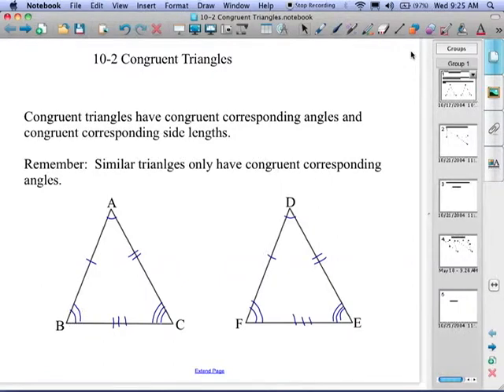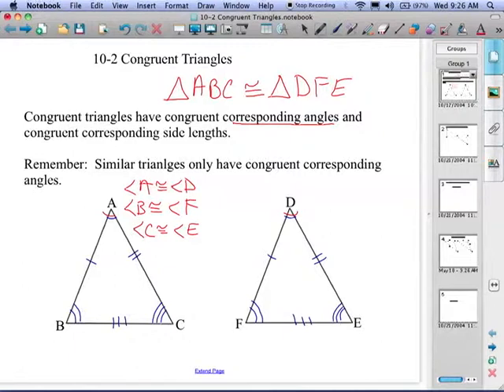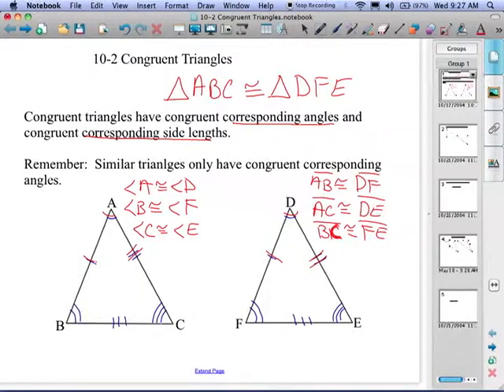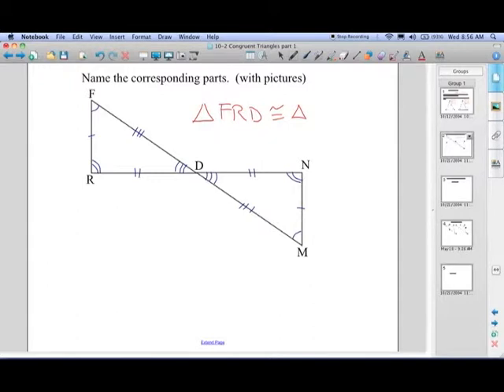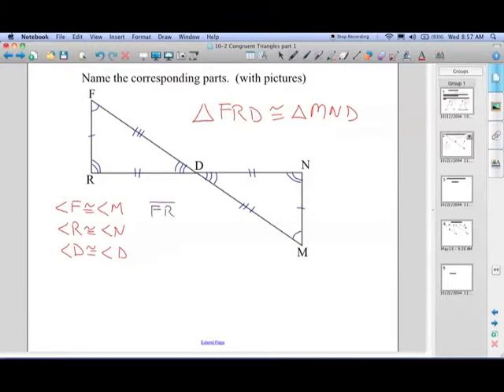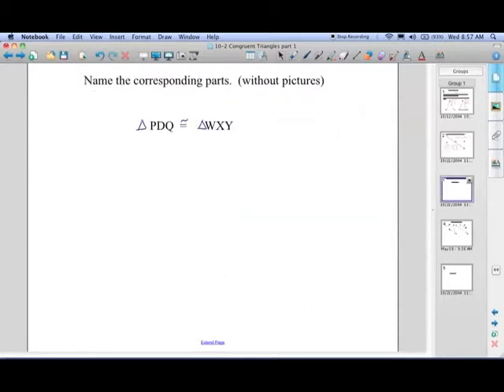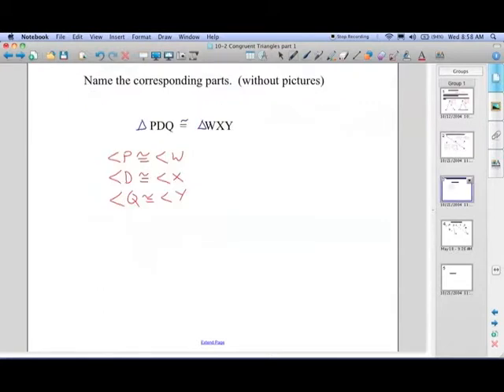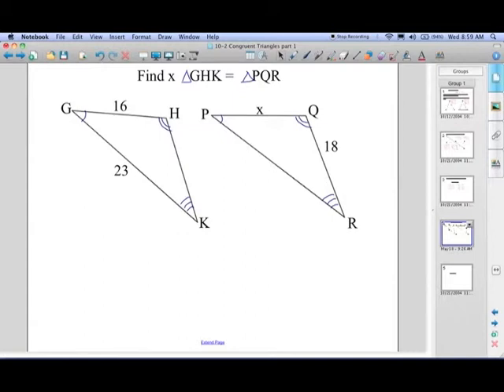10 2 Congruent Triangles